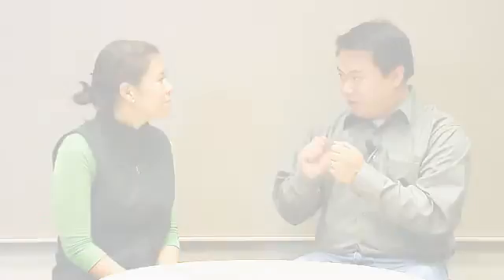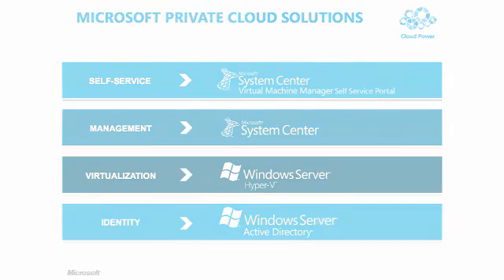Understanding the Microsoft Private Cloud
Aurora Santiago and Edwin Yuen of Microsoft's Server and Cloud Platform team discuss the Microsoft private cloud solution and its advantages.